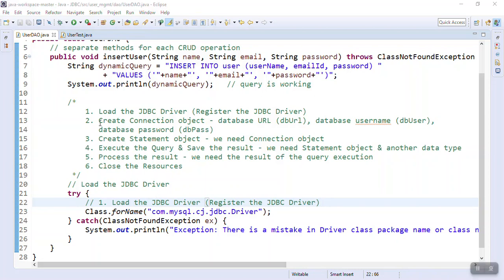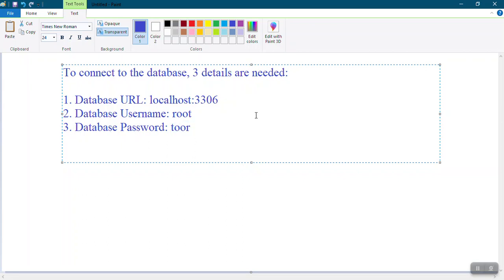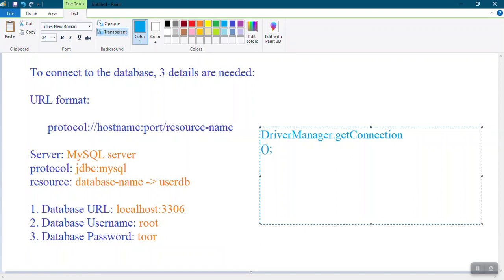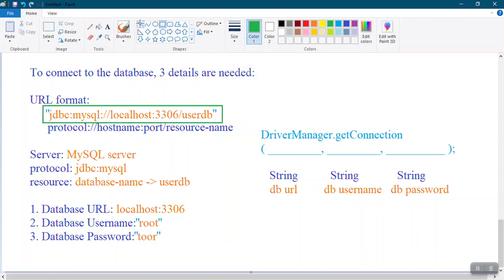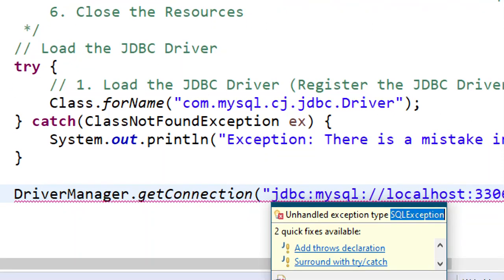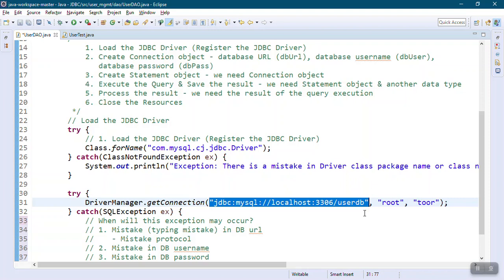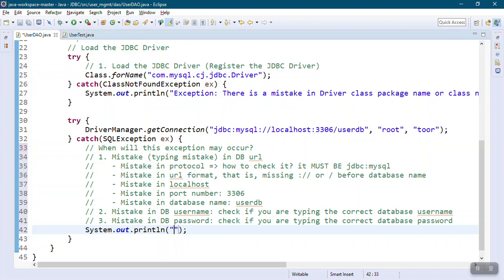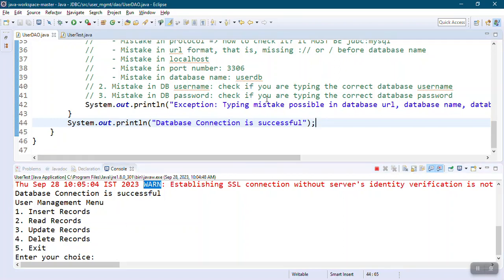JDBC Part 7 - JDBC Step 2 - Establish Connection & Handle the Exception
This video discusses JDBC Step 2 (Establishing Connection with MySQL Server) via JDBC.
Contents:
1. Class, Method and Parameters for the step
2. Database URL (various terms and meanings), Database Username, and Database Password
3. When Exception might arise (what could go wrong)
4. How to resolve the exception with try-catch with a meaningful message
5. Verifying the success of the step